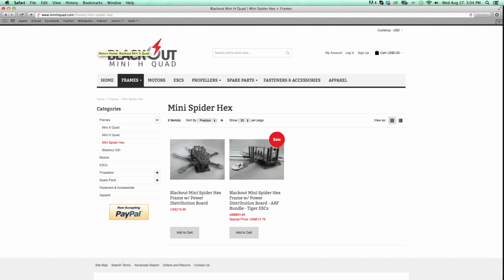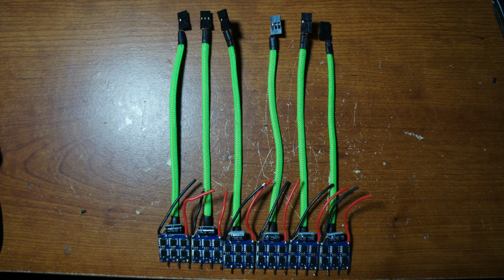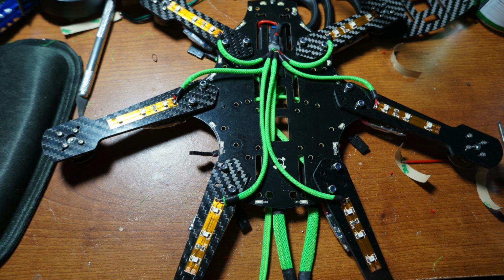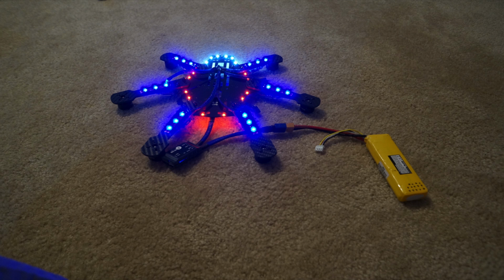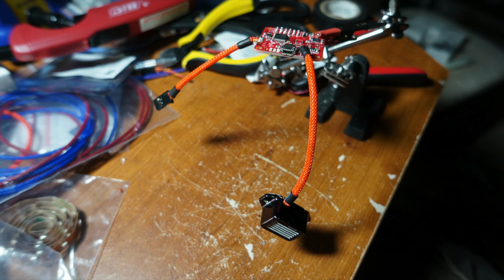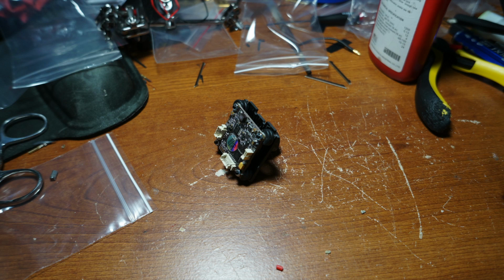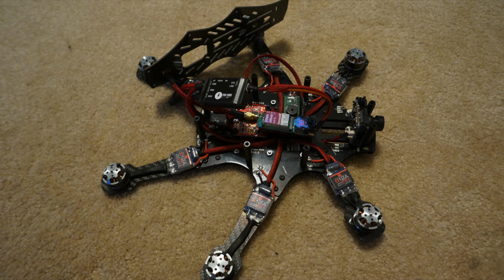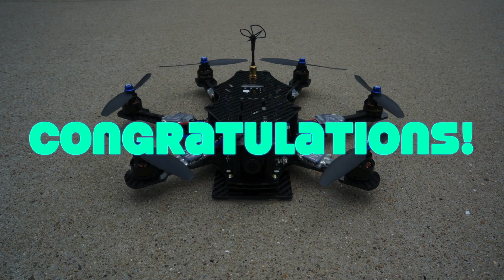Blackout Mini Spider Hex Build Video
This video will show you how to build the cleanest Blackout Mini Spider Hex Possible!

To buy this aircraft ready to fly visit my

Blackout mini Spider Hex Raffle rules:
3. Buy a $10 raffle ticket. This is purchased on the home page of the You are able to buy as many tickets as you like to increase your chance at winning. Drawing will be on October 17. Don't miss out!

If this video has helped you and you would like to donate in appreciation for this video helping you. My paypal address is: Every Donation is very much appreciated as I do not get paid to make any of these videos and each one takes a lot of my personal time and money to make to help you all. Thanks!